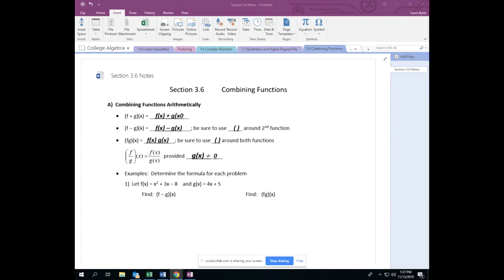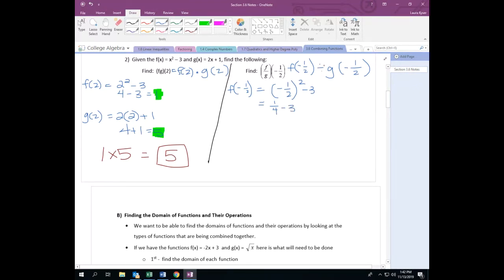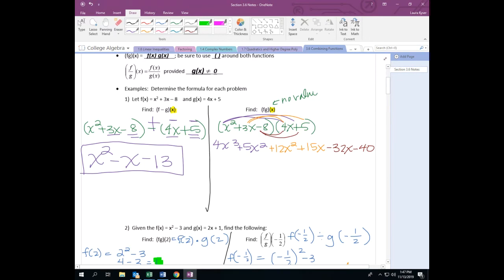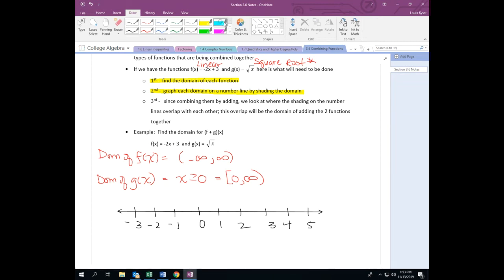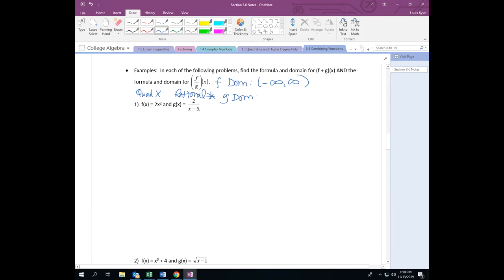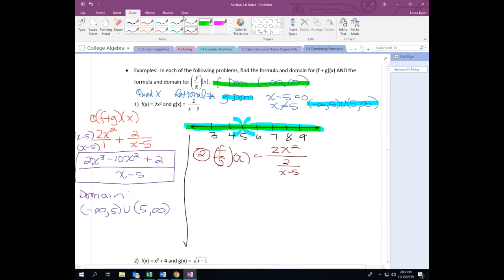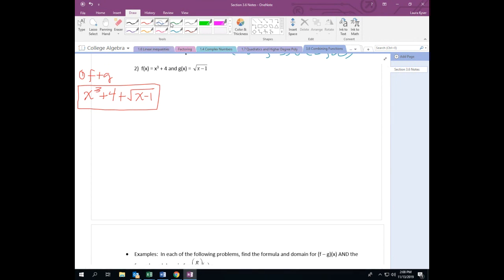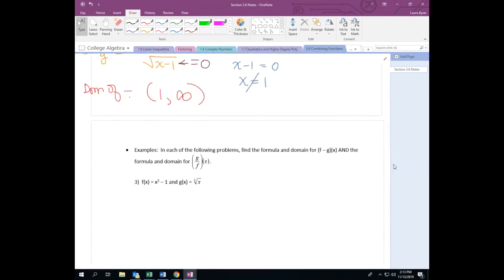MATH 1111 - Section 3.6 Part 1